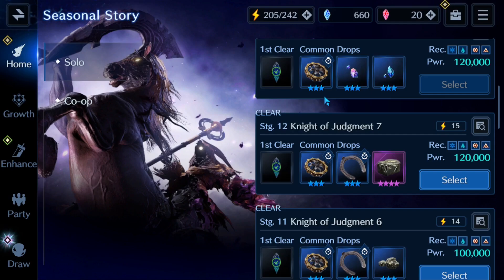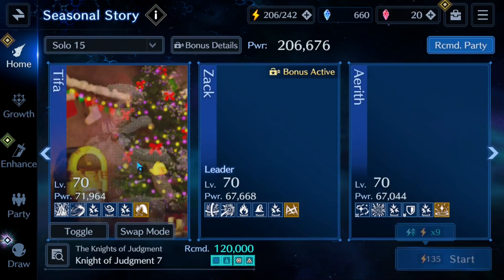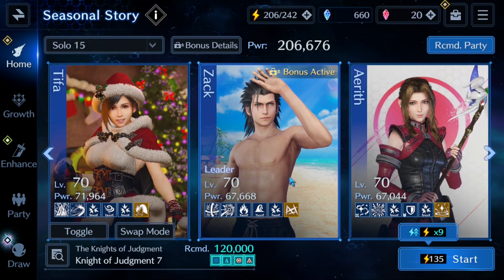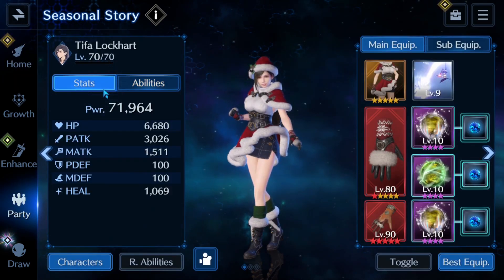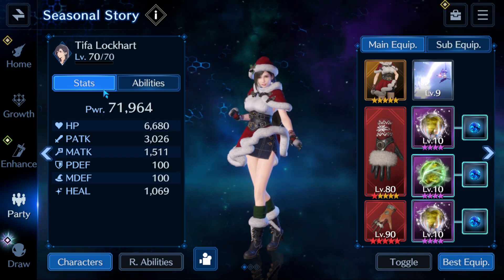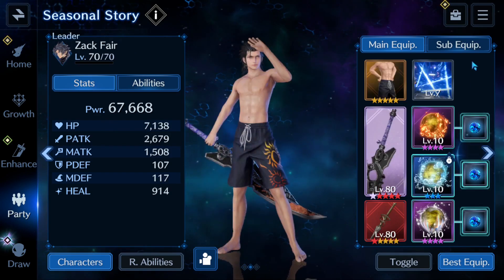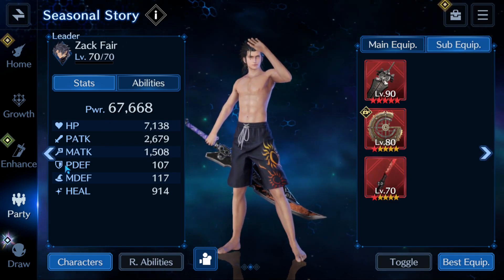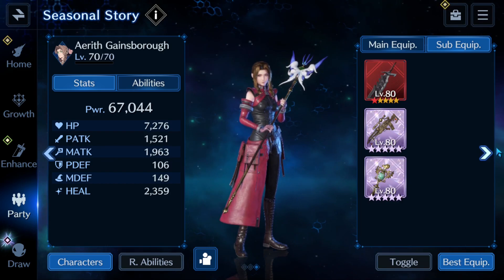FF7 Ever Crisis PATK ALL Lets Look At The Numbers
Testing and looking at some numbers with the new Limit Break Weapons in solo mode.